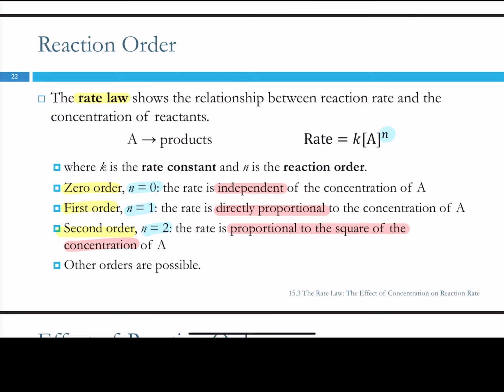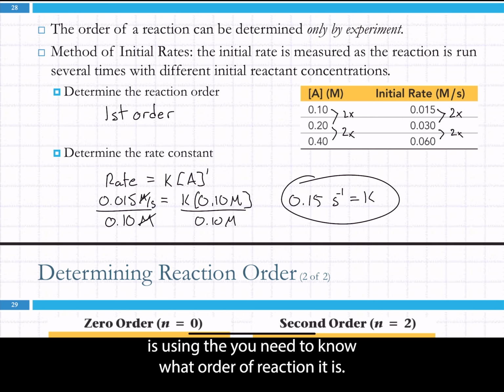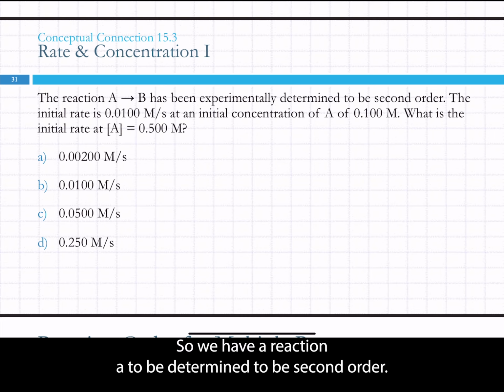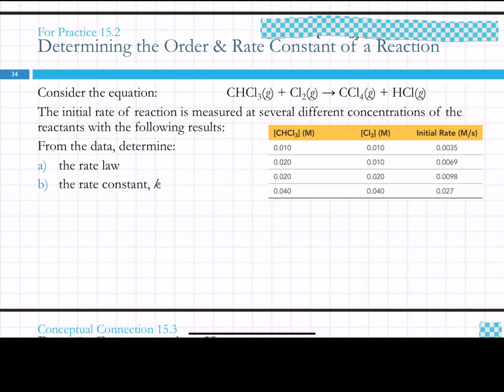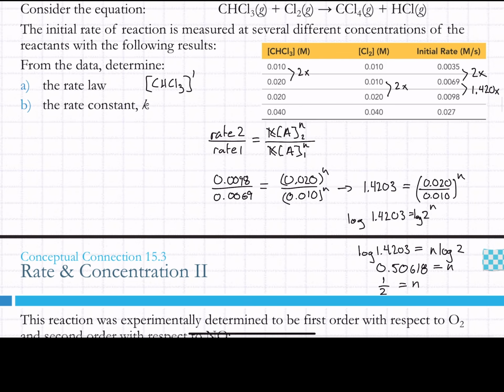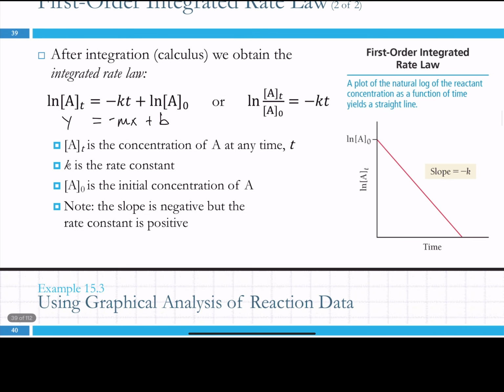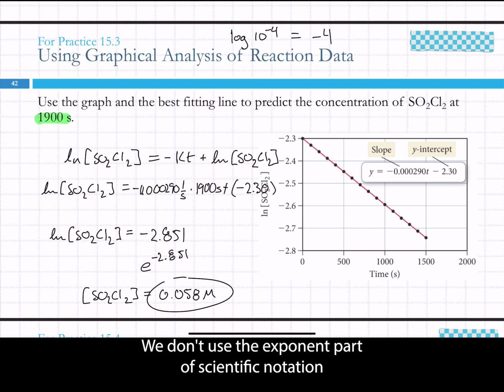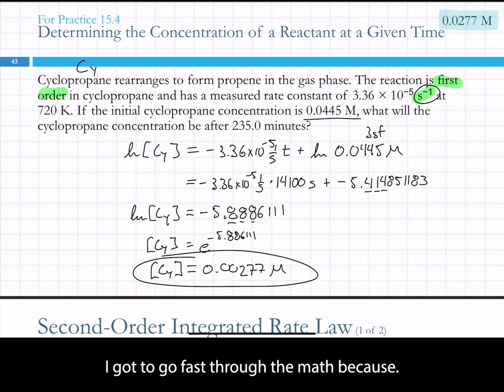Chem 2 Ch 15.2